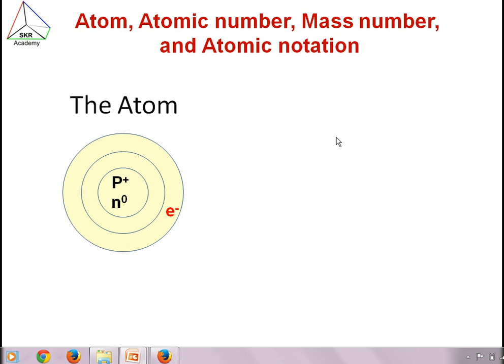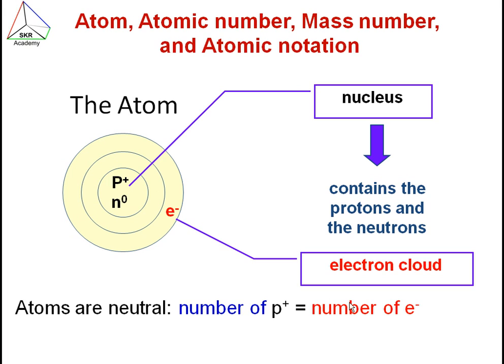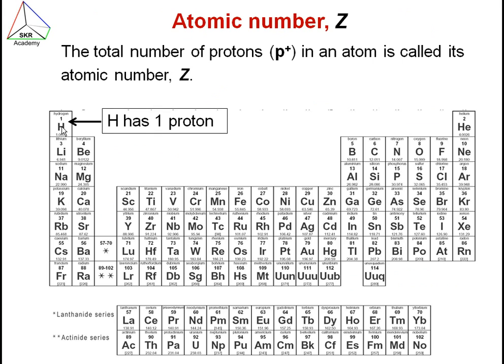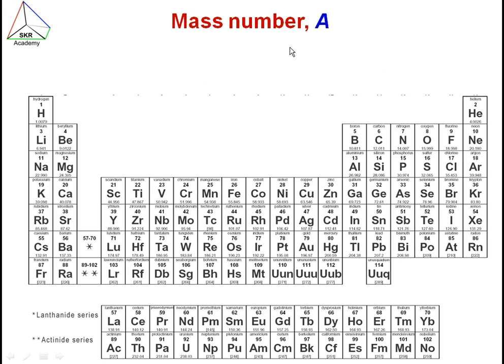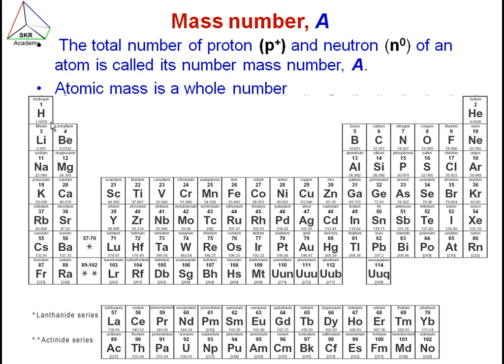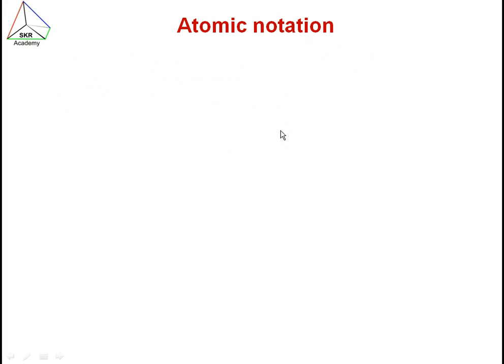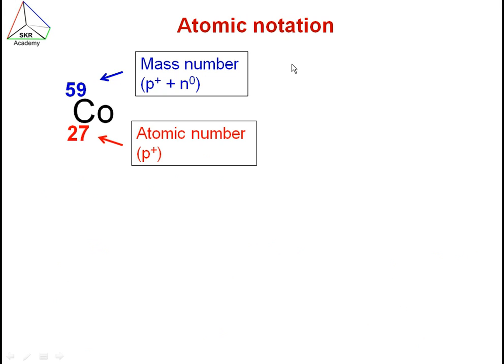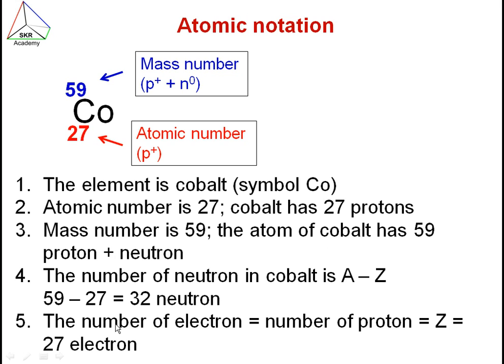Lect -10_GenChem-1_Ch2_Atom Atomic number Mass number & Atomic notation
Lecture - 10_General chemistry_1_Chapter-2, Atomic Number, Mass number & Atom
By Dr. Shiva K Rastogi